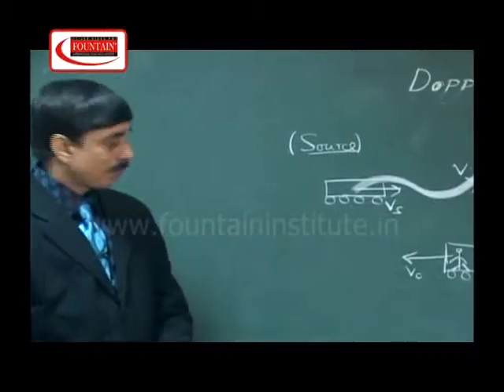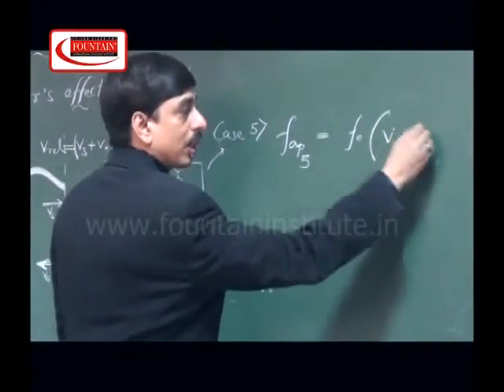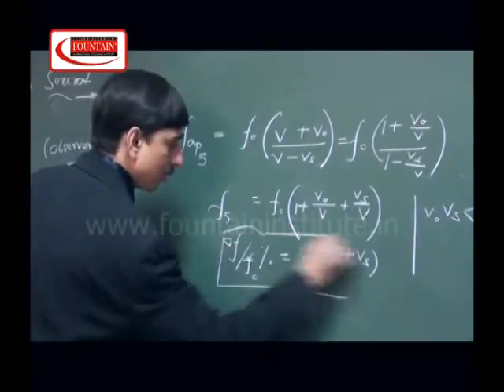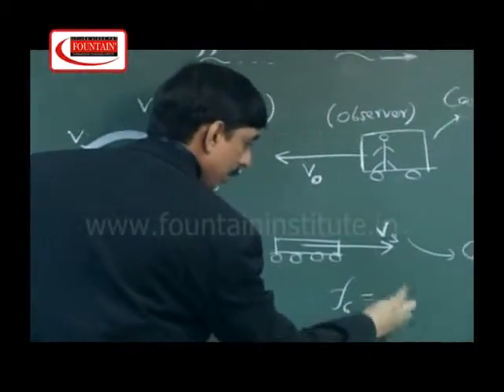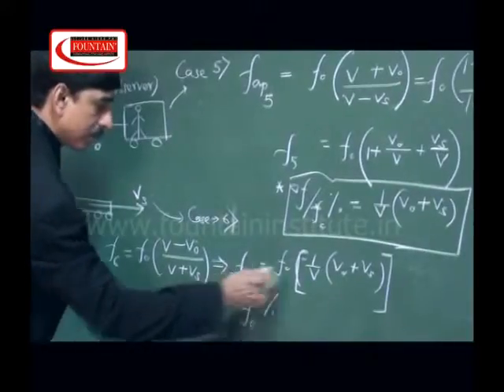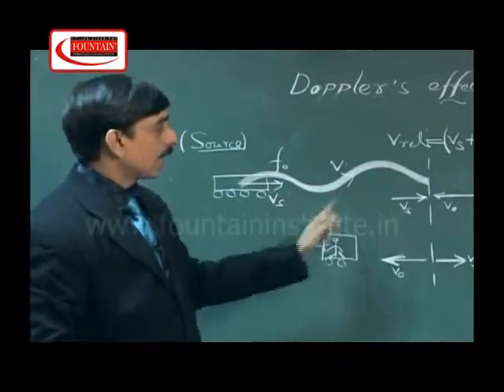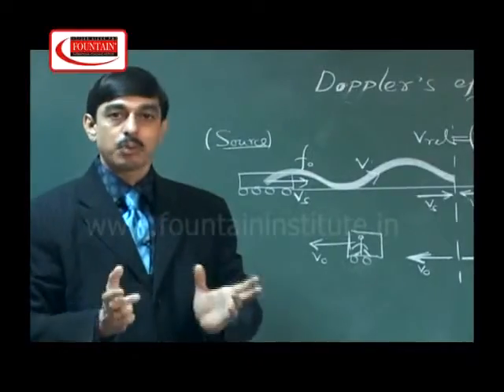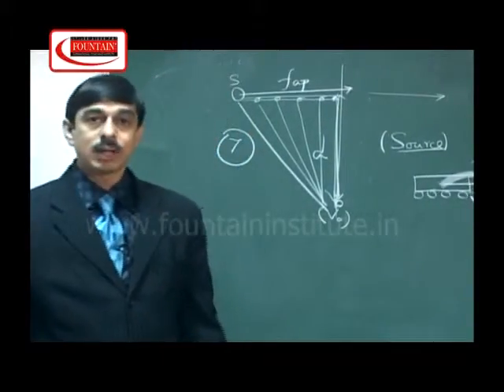Physics Waves Part 17